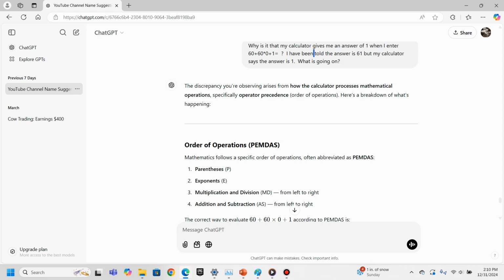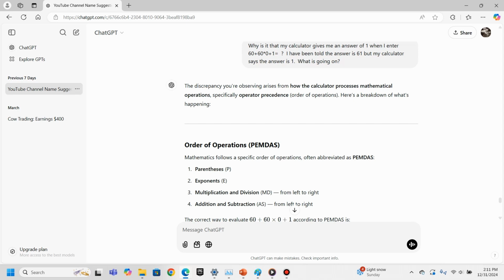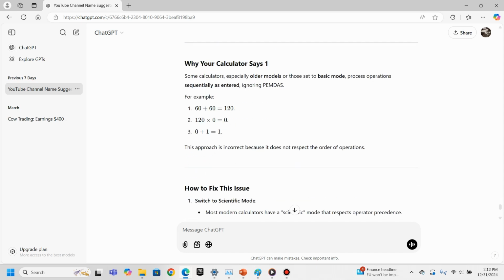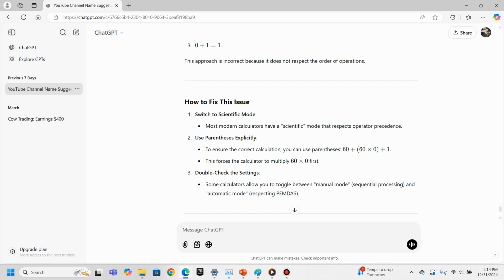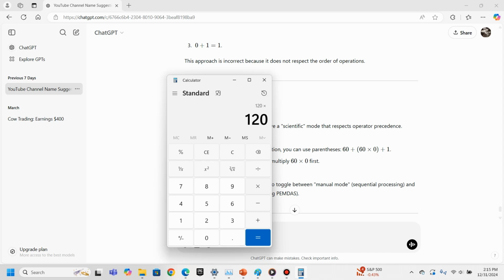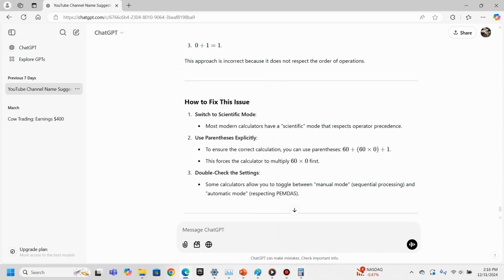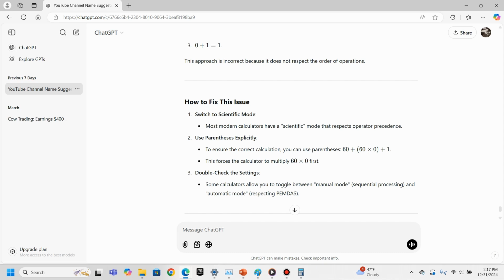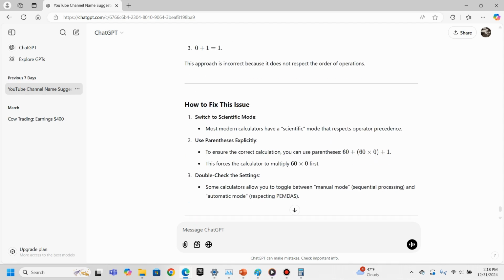Why does my calculator disagree with the answer? ChatGPT response.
60+60×0+1= 1 or 61 ?

Why does my calculator say the answer is 1 and my friend says it is 61?

We explore this issue using ChatGPT

Equipment Used:
Maybesta wirless mics.  (Currently $25.99 on Amazon)